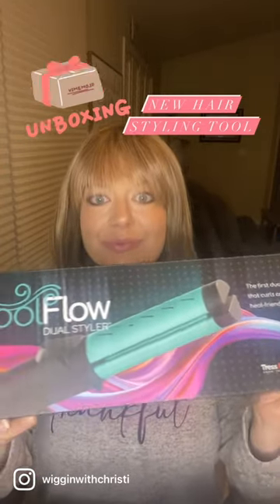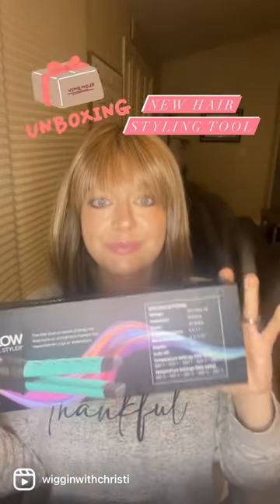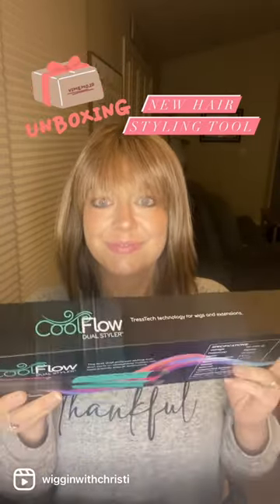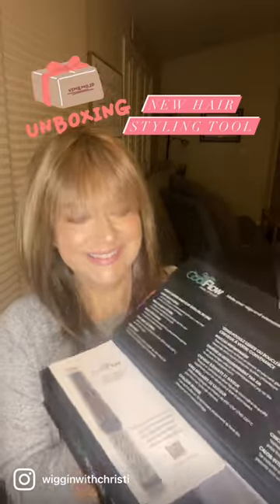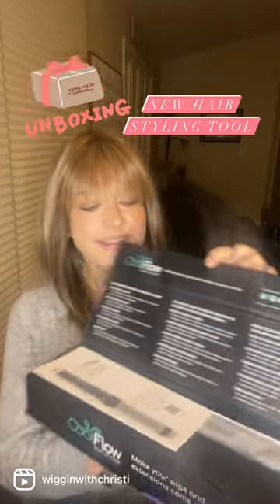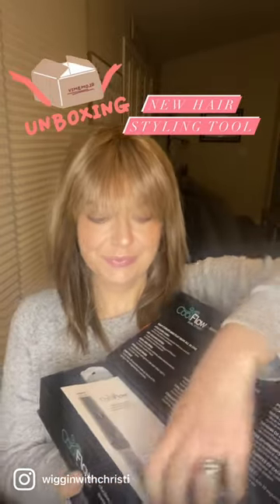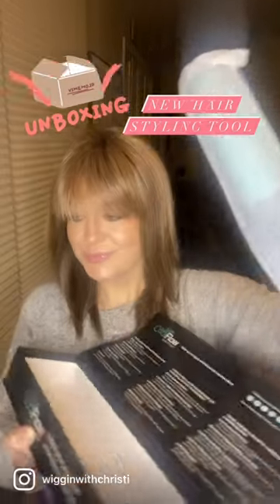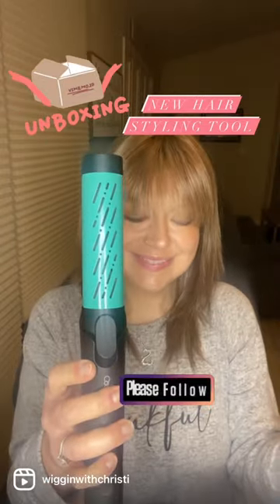😱 Hot tool for Wigs,Extensions, & Human Hair?!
NEW HOT TOOL that works on Wigs, Extensions, Human Hair Wigs and your Natural Hair! COOL FLOW DAUL STYLER allows you to curl, straighten and smooth out your fibers.  The COOL FLOW has a temperature range of 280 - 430 degrees but for Heat Friendly synthetic we recommend only using 280-320 degrees.

🔔This is a A MUST HAVE HOT TOOL FOR EVERYONE!!
💜I'm wearing Sleek & Straight Wig in color 17/23R8 from Tressallure.

*This wig and tool was provided to me by TRESSALLURE  to provide this educational wig and review of this wig. But this is my own thoughts and opinions.*

Produced and Filmed in 2023  by WIGGIN WITH CHRISTI